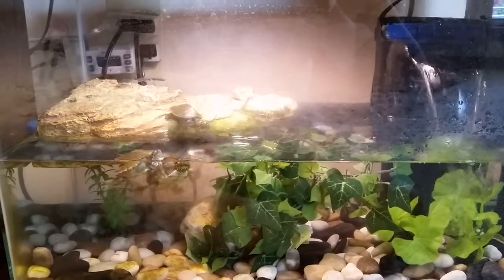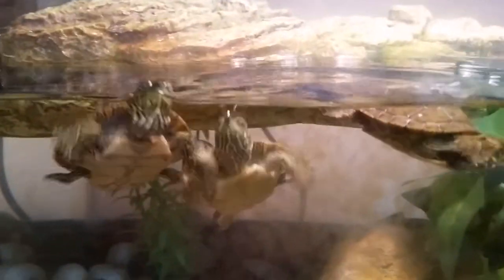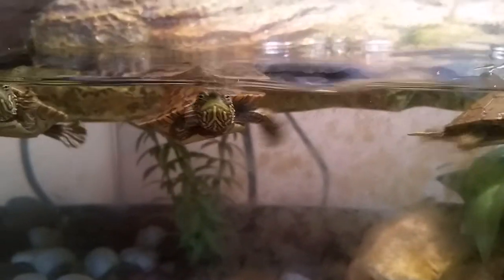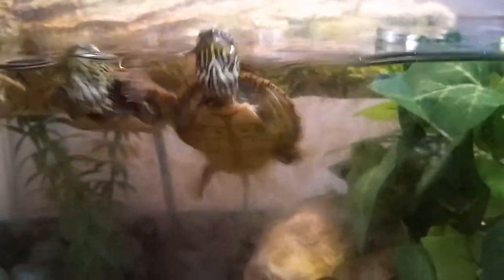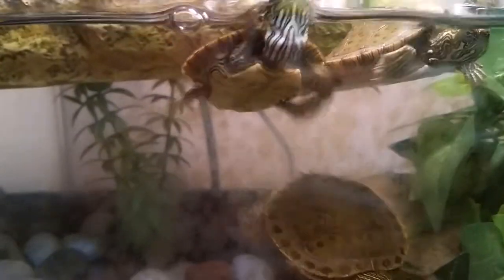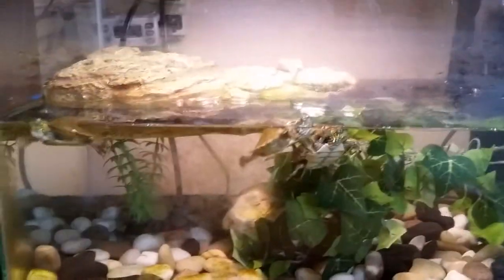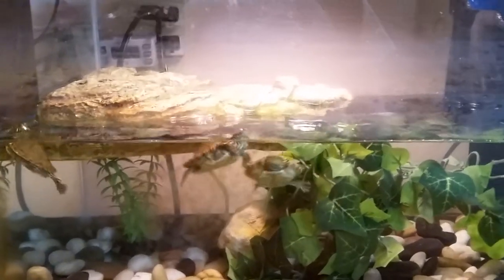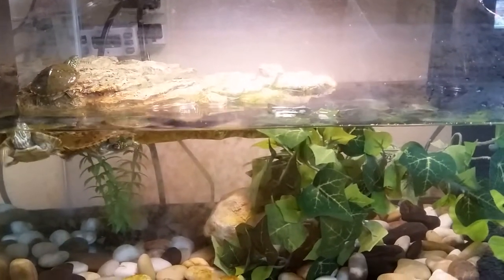New Stuff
I recently bought a Exo Terra 12th 2014 and I was wondering what type of reptile I should put in the cage. I also got a better camera that records in 1080p.